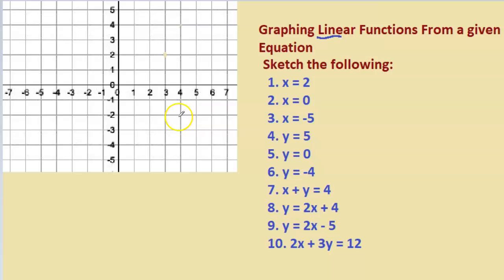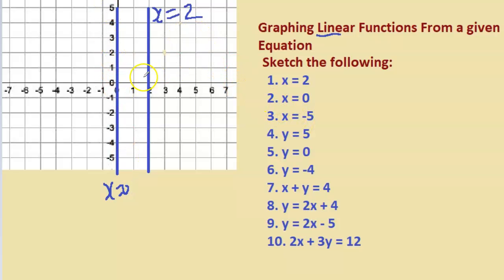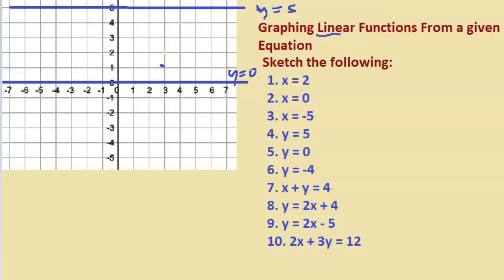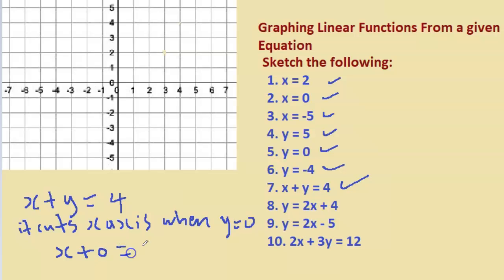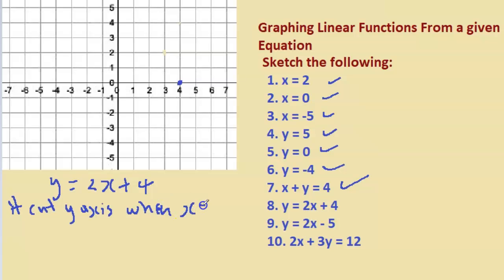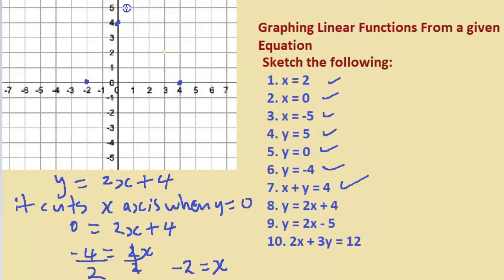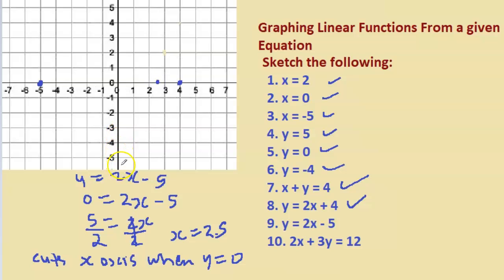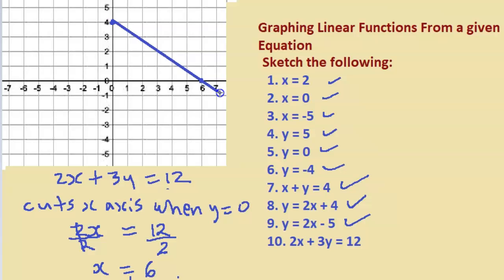Graphing Linear Functions: Line Segment: Coordinate Geometry: Functions: CXC Math: Adobe Math Lab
This video explores graphing line segments when the equation of the line is given.
adobe mathlab
Adobe Mathlab
Adobe MathLab